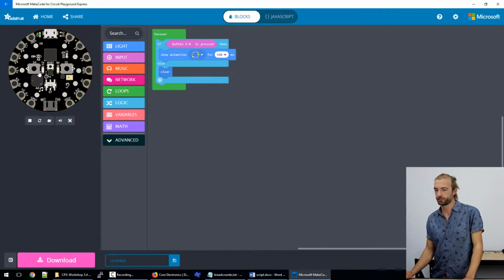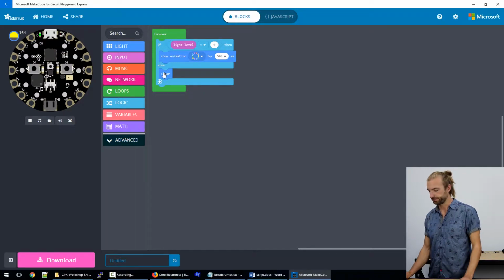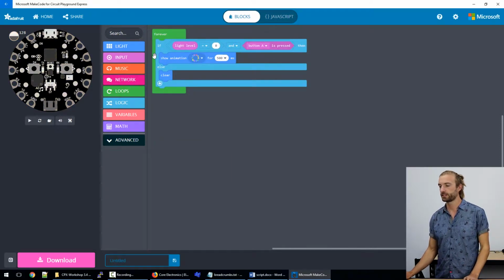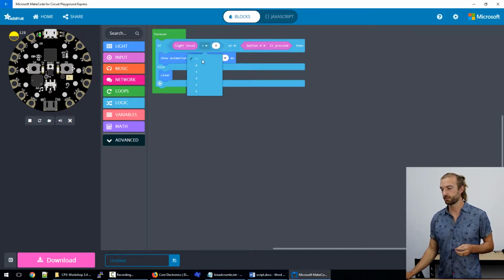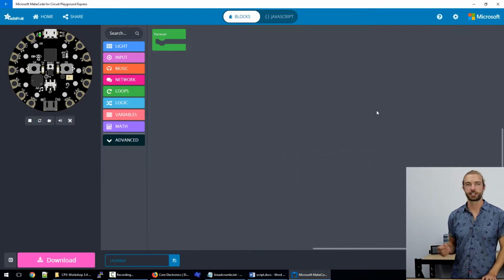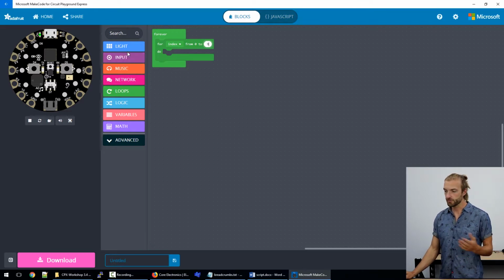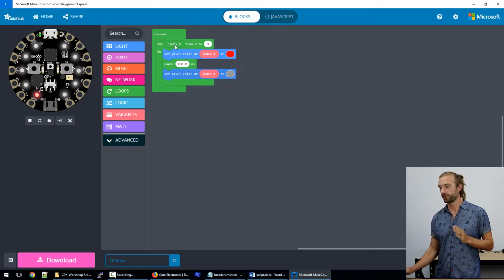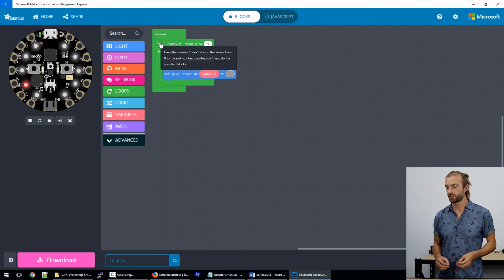Circuit Playground Express Workshop - Chapter 3 - Programming Logic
The simplest sort of program can make a light blink, but if we want anything more complex, we need to start using programming logic. Programming logic is used in every program, and MakeCode is a great introduction to how these work.